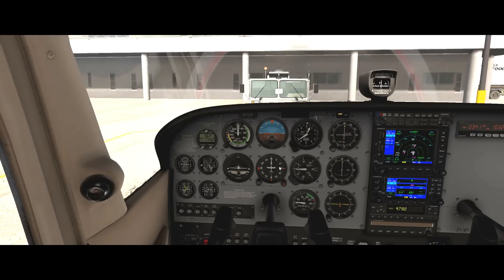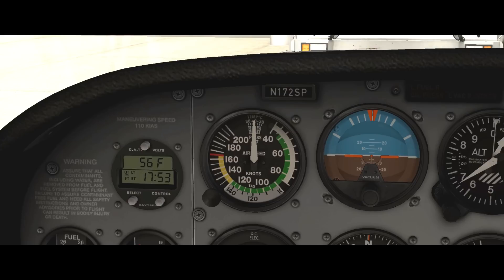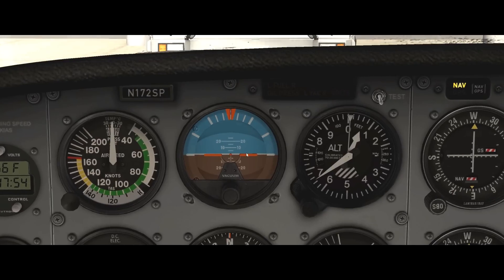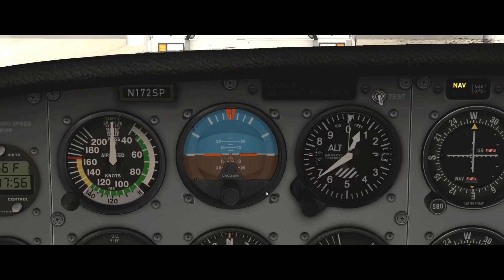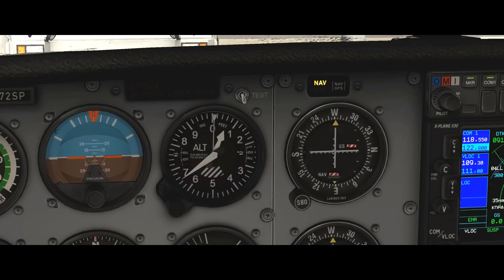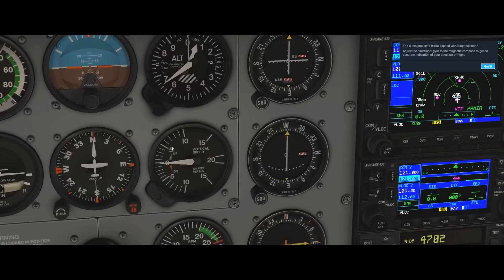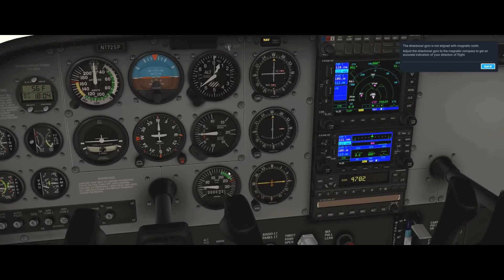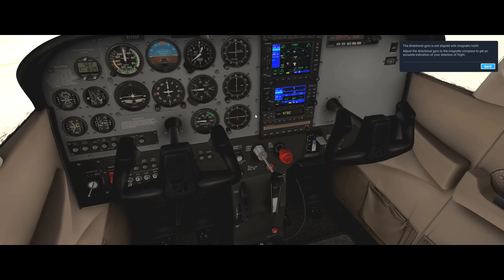Flight Simulator Lesson 1: Flight Instruments (NEWLY REDONE!)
(This is a redo of the original lesson) This lesson covers the 6 basic instruments in any airplane: the airspeed indicator, attitude indicator, altimeter, turn coordinator, heading indicator, and vertical speed indicator. It also briefly covers the throttle and mixture controls, as well as engine indications